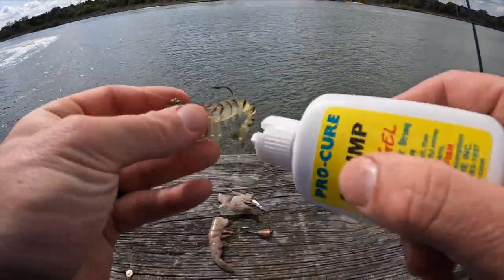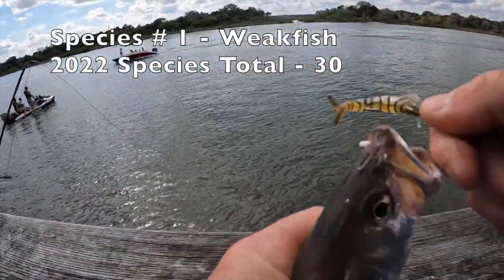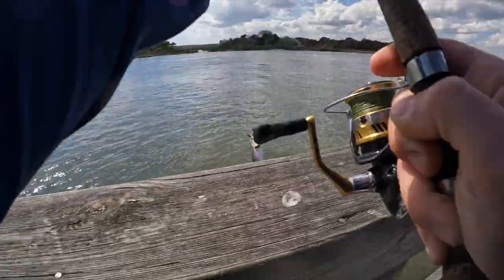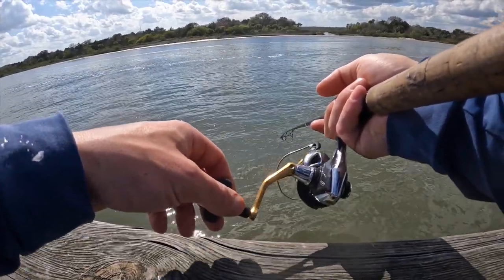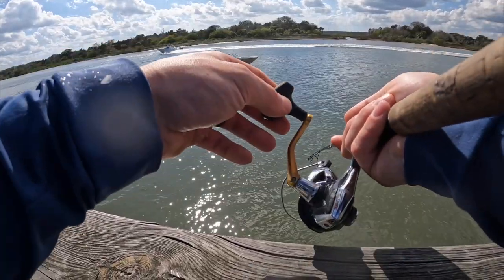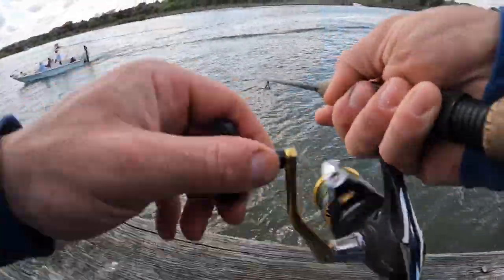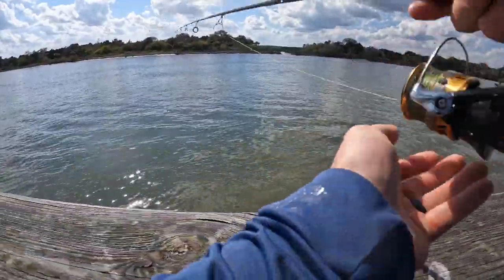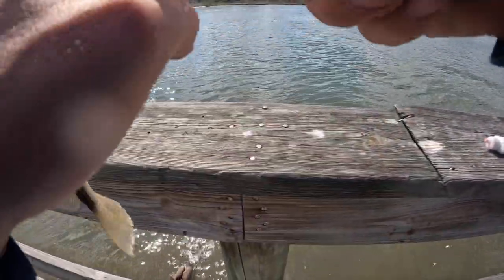Using Shrimp Jigs to catch Weakfish & Perch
Tide - Incoming - Outgoing
Bait - Vudu Shrimp
Species Caught - Weakfish & Sand Perch

Fishing Gear Used in this Video :
Reels- Shimano Sahara 3000
Rod - St. Croix 6’6 Triumph Travel Rod

Tackle Used in this Video :
Vudu Shrimp